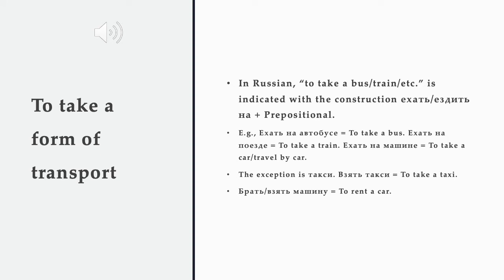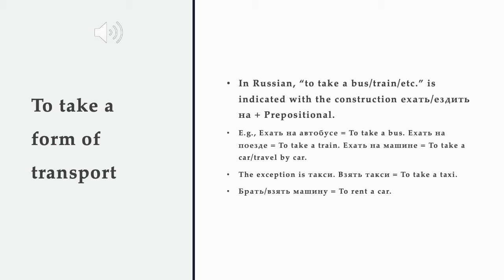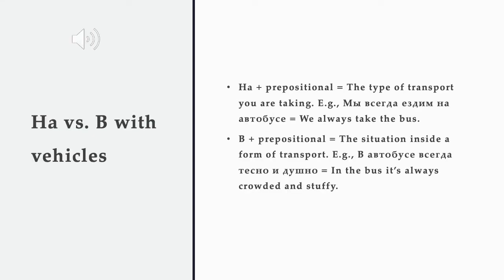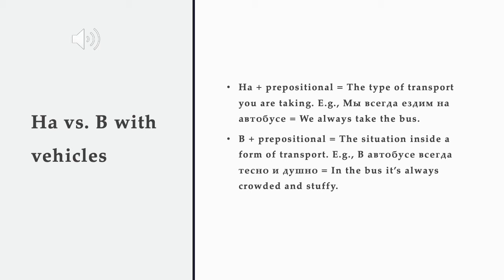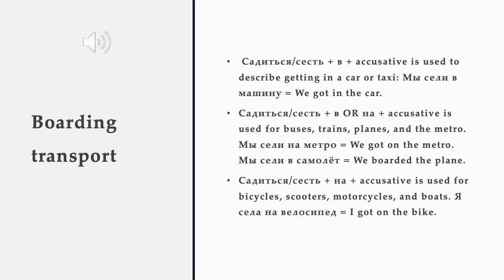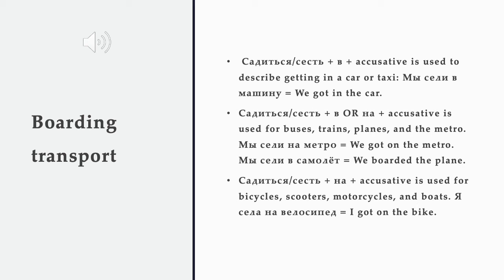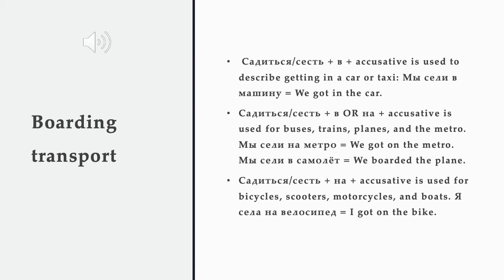RUS 210 Lecture 8.2 Modes of Transport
The construction ехать/ездить + на to indicate modes of transport; when to use в vs. на with transport; how to describe boarding a mode of transport.